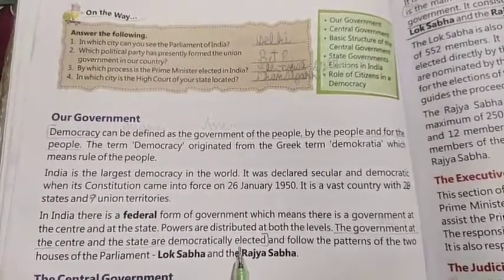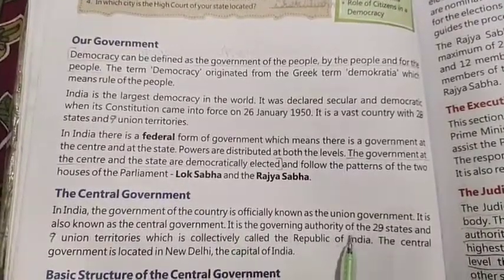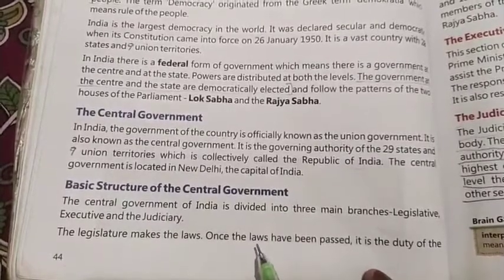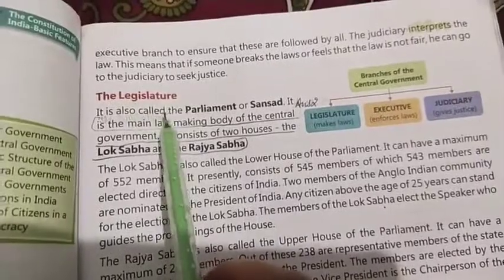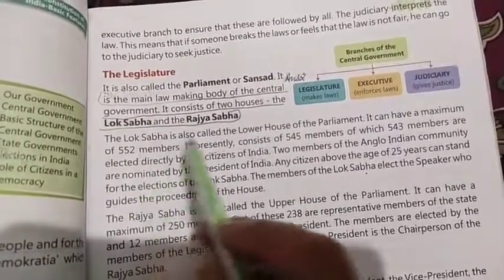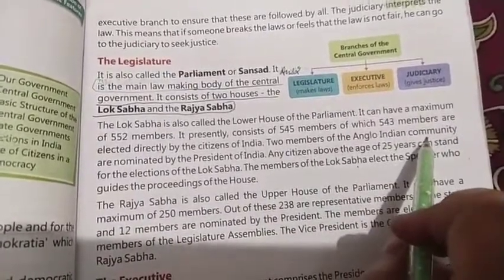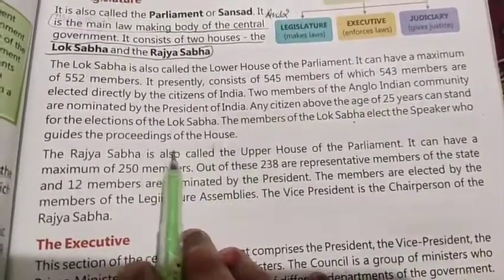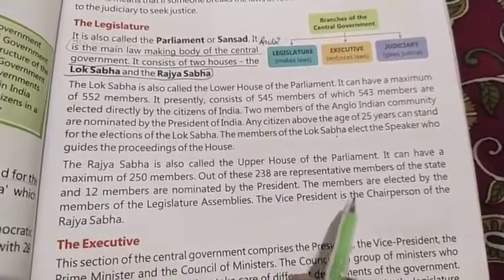Class-5, Subject-Social Studies, Video -17 Part- 1, Chapter-6 Indian Democracy by Mrs Maninder Kaur